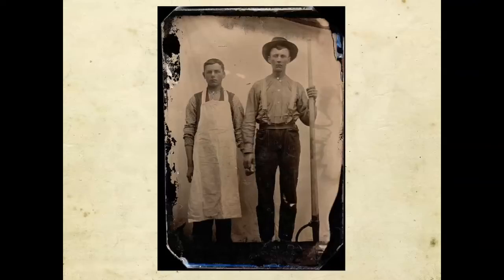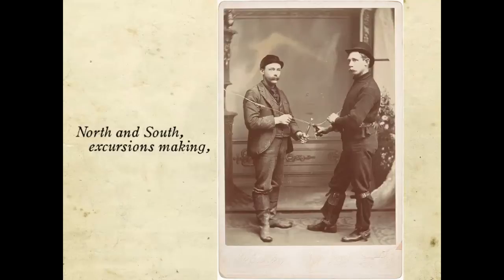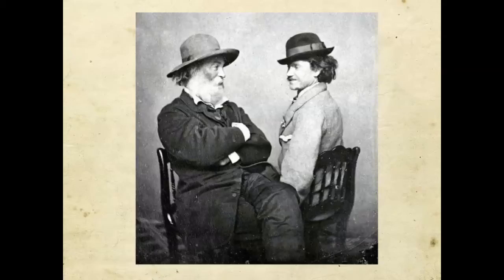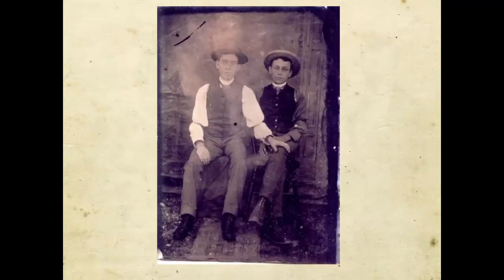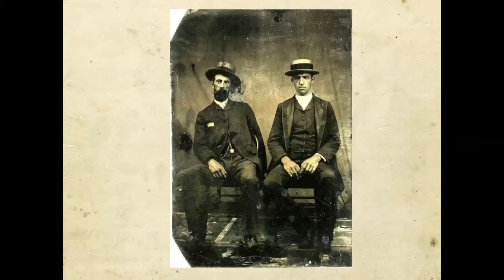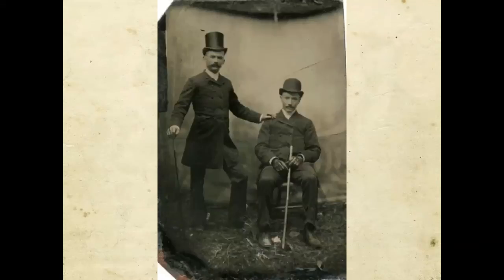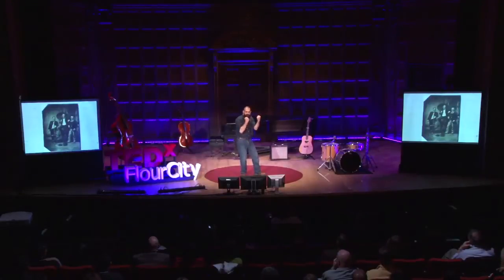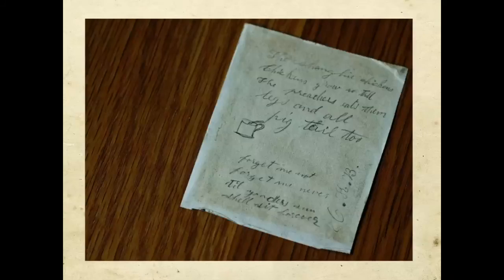Boon Companions -- affectionate adventures in early photography | Gerry Szymanski | TEDxFlourCity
This talk was given at a local TEDx event, produced independently of the TED Conferences. In the early years of photography, social and gender roles were rigidly defined and enforced. Why then, are there so many pictures capturing pairs of men in seemingly intimate poses? Gerry discusses the possible reasons for this “manly affection.”

Gerry Szymanski is a commercial and fine art photographer who specializes in portraits. Honored thrice with the City Newspaper's Best of Rochester Local Photographer award (2010, 2011 and 2012 and nominated for 2013), he is a familiar presence in Rochester musical and visual arts circles, and has photographed for the Eastman School, the George Eastman House, the Susan B. Anthony House, and Hedonist Chocolates and Ice Cream.

His portraiture, food photography and environmental images have appeared in POST, City Newspaper, Rochester Democrat and Chronicle, Rochester Business Journal, Country Living, and Downbeat among other publications. His current photography show of beards “Behold This Swarthy Face” is appearing on the walls at Roc Brewing Co. until the end of July 2014.

Trained in music and library science, Szymanski is a lecturer in the Eastman School of Music's Department of Musicology and manages the 100,000 item collection of sound recordings at the Sibley Music Library. His articles and reviews have been published in NOTES and Music References Services Quarterly. He is also an award-winning composer and filmmaker and manages the Library & Archives at the Gay Alliance of the Genesee Valley.